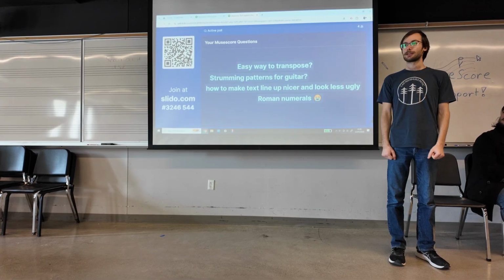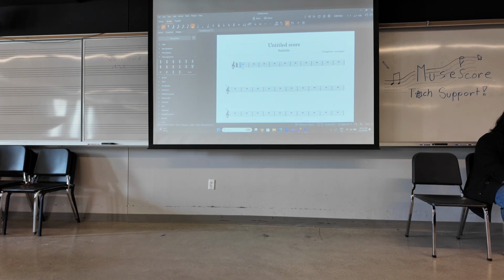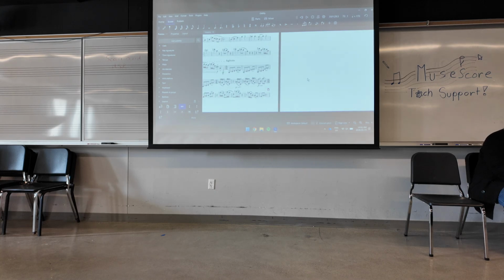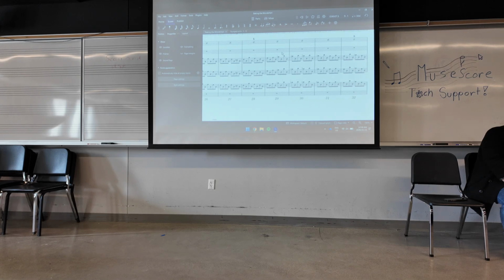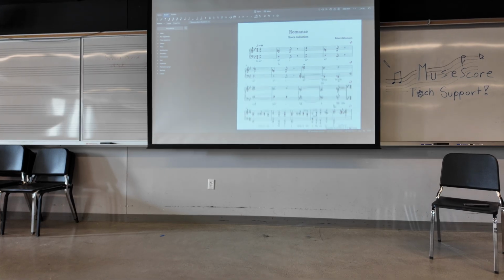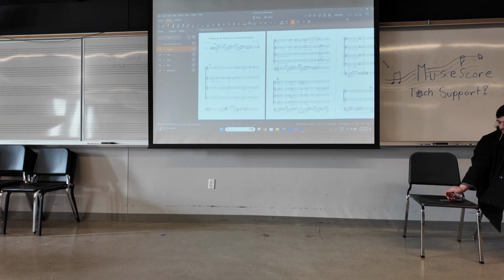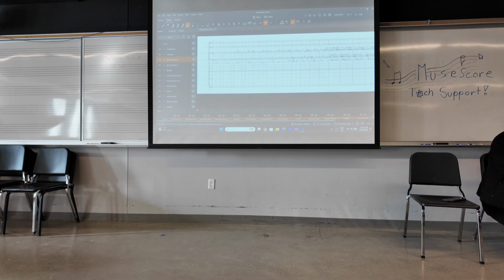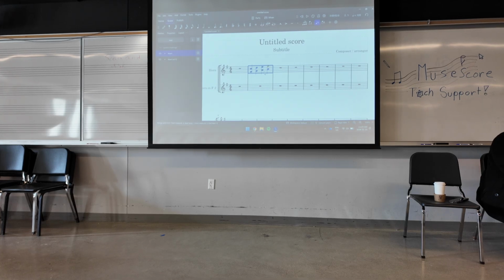Peer Guides Musescore Tech Support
Friday January 23, 2026. Have more questions about Musescore?